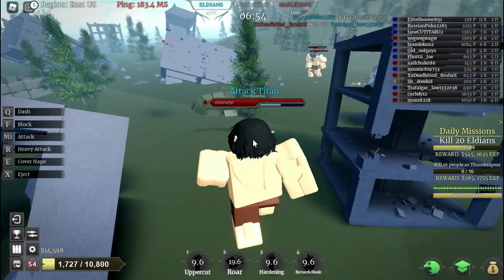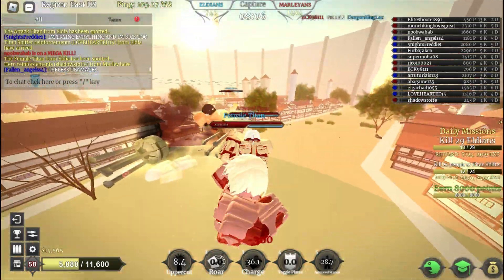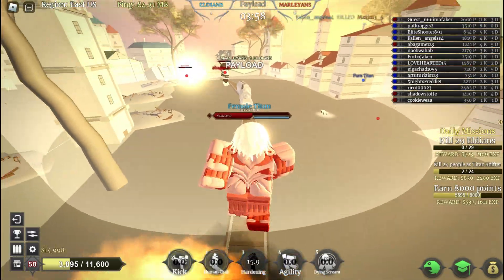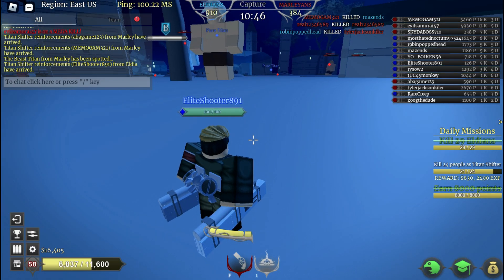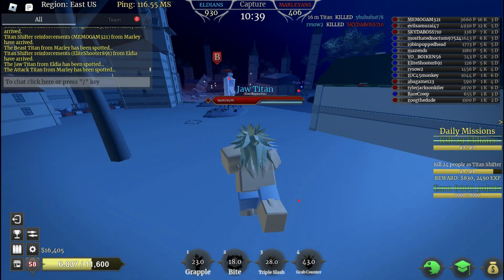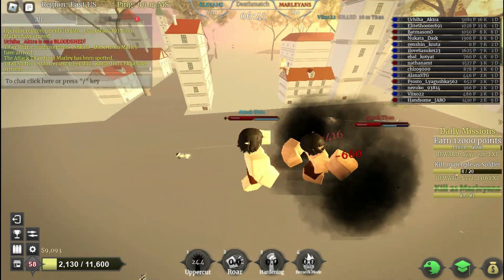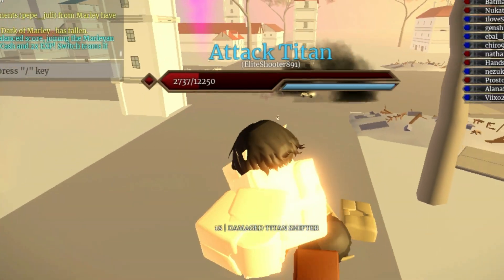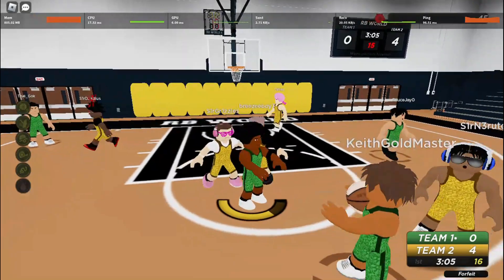Ranking TITAN SHIFTERS in Titan Warfare!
Yea, I have no idea how I forgot the Beast Titan, I would put him at 6th place
behind Eren mostly because he's not usable as a Marleyan at all.  He has no
way to protect himself, and needs a Armored or Warhammer at the
forefront of a fight to protect him.